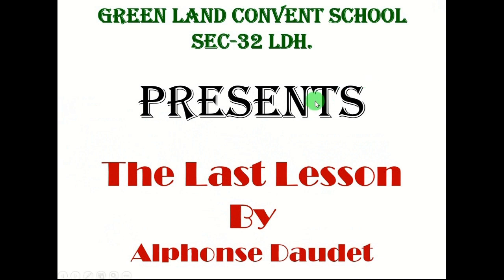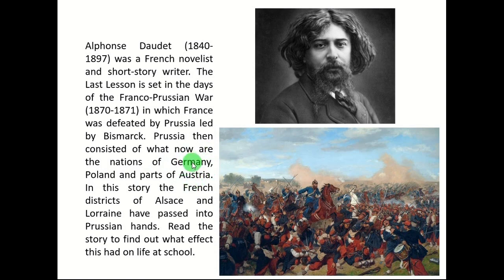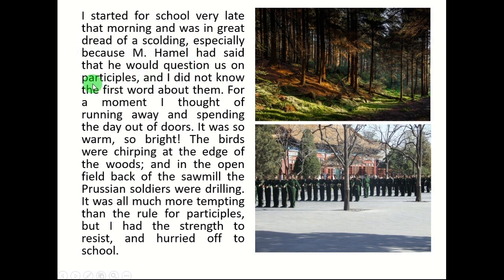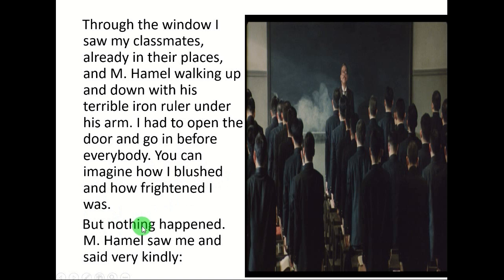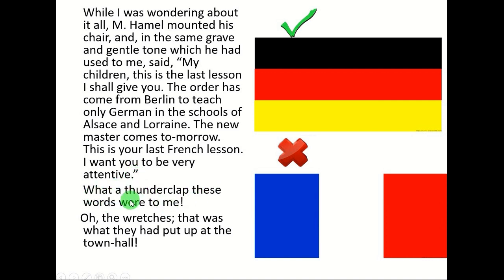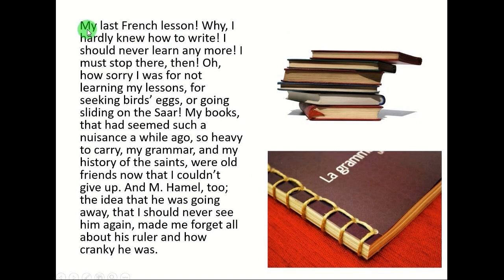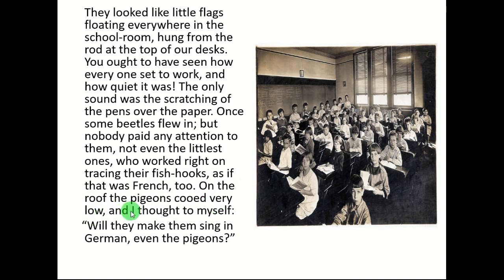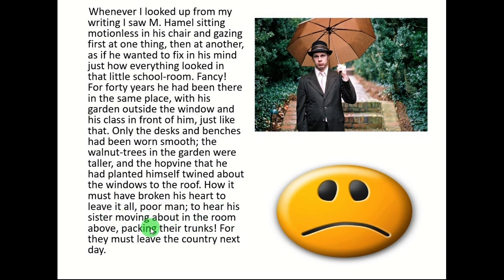Ch-1 The Last Lesson XII CBSE English Core Flamingo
Franz, a young boy realizes what it means to lose the right to learn one's mother-tongue. He painfully bids farewell to his teacher M. Hamel.